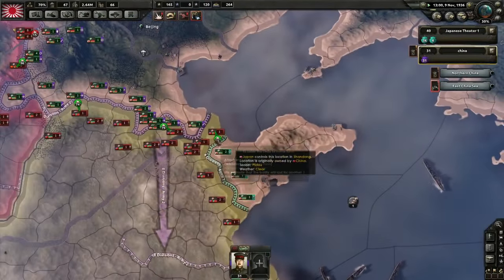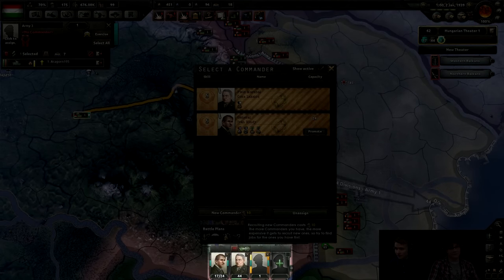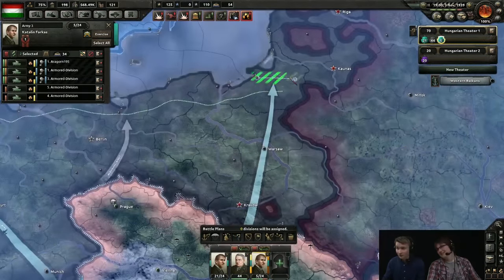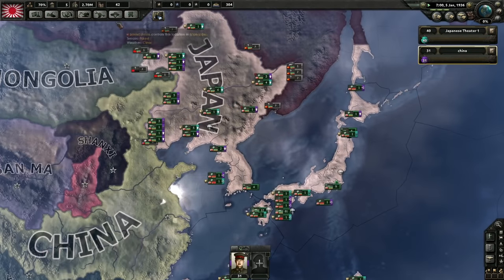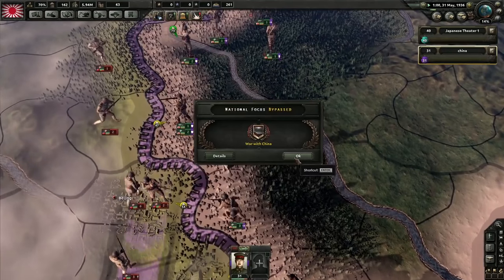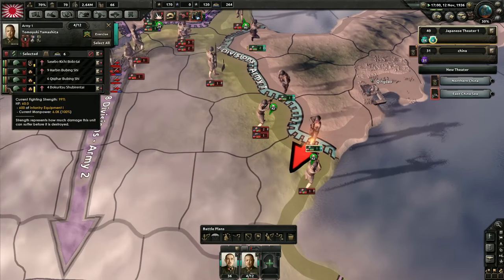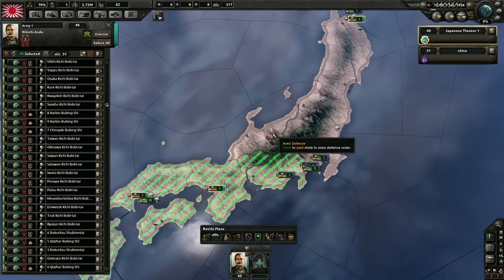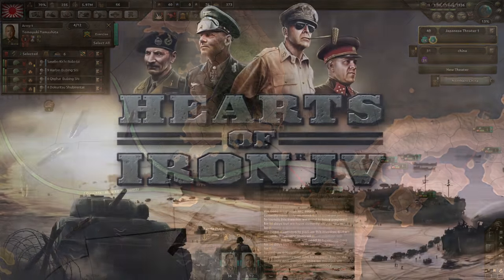HOI4 Beginner's Guide - Battle Plans [Hearts of Iron IV Tutorial]